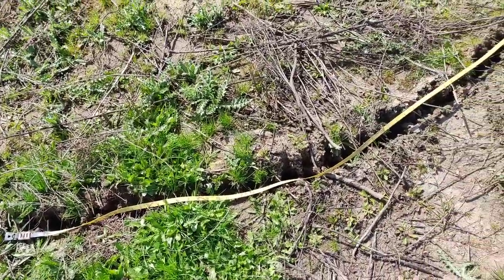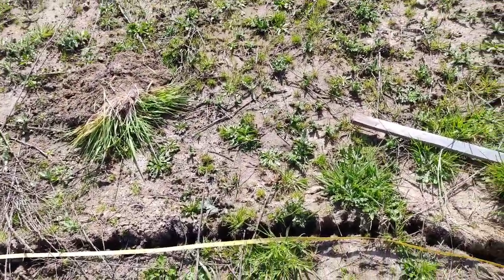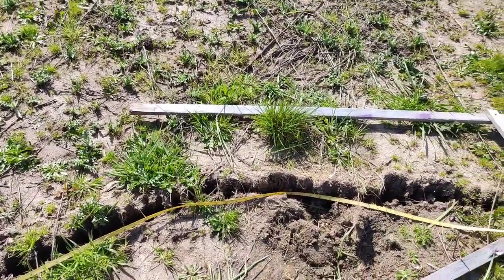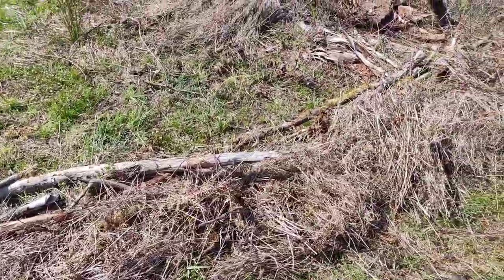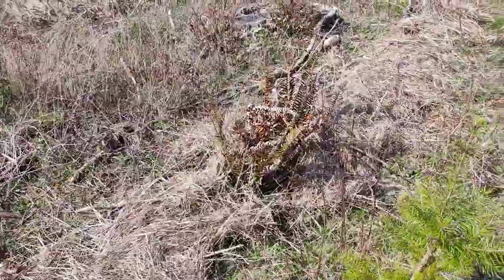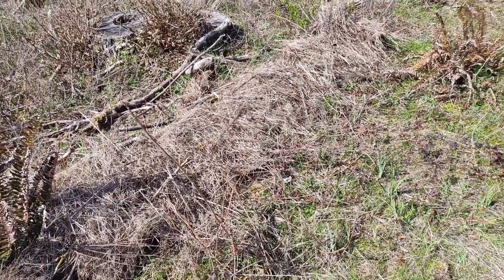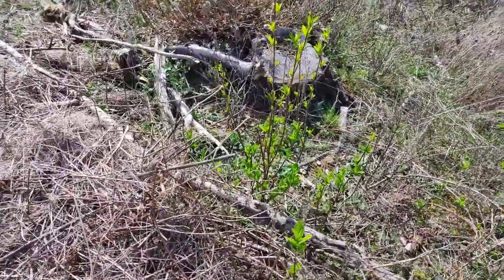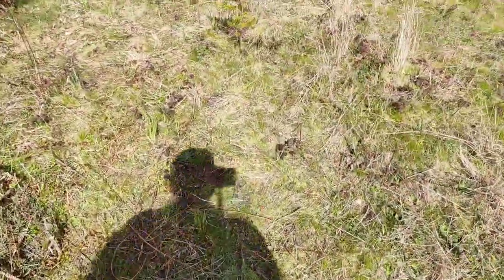Everything On Contour - Human-scale water harvesting lessons from Bill Zeedyk & Craig Sponholtz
Everything should be on contour. From one rock dams to zuni bowls, Bill Zeedyk and Craig Sponholtz inspire lots of water catchment strategies beyond swales and terraces. What are people in permaculture missing by ignoring the work of these two great innovators? These are the real keys to small scale regenerative agriculture.

What water saving strategies do you use in the garden?

* CONTENTS *
0:00 Intro
0:09 Theme song
0:22 The problem with swales
1:23 Introducing Bill Zeedyk & Craig Sponholtz
1:50 First example of contour design (sorry about the audio)
2:51 Observing water catchment zones
4:20 Second example of contour design
8:17 Working around existing perennials
8:47 Transplanting native species as wildlife deterrent
10:09 Bill Zeedyk: theory & practice
13:34 Observing the principles in nature
14:45 Inspired human-scale design (sorry about the audio... again)
16:06 Planting crops on contour (shout out to Jan White)
17:41 Outro

📚RECOMMENDED READING📚

Radical Acceptance - Tara Brach
The Good Life - Helen & Scott Nearing
Stolen Focus - Johann Hari
Lost Connections - Johann Hari
How Not To Die - Michael Greger
Fiber Fueled - Will Bullsiewics